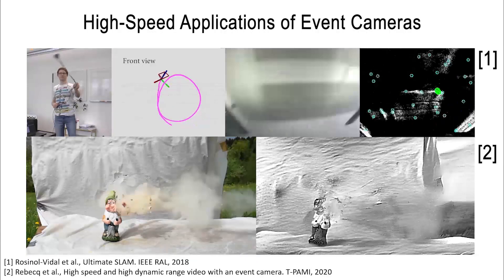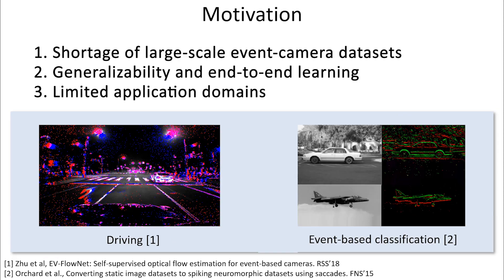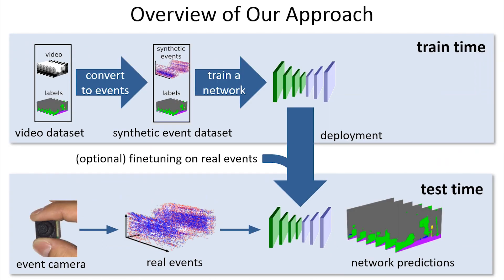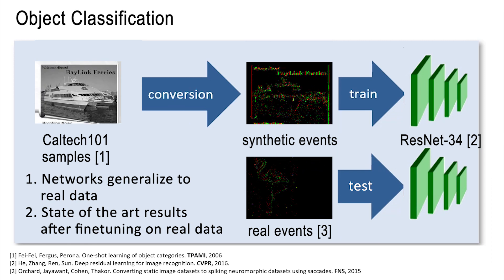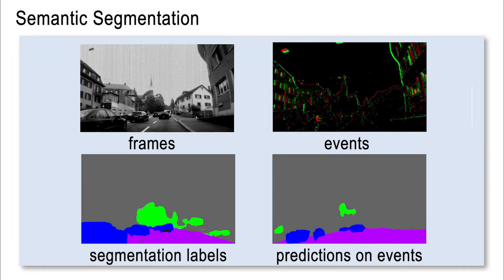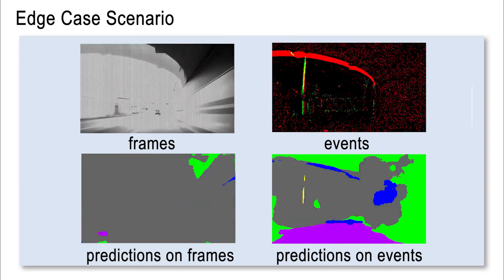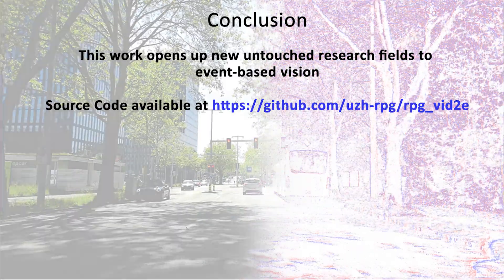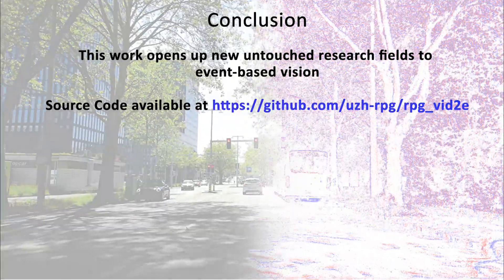Video to Events: Recycling Video Datasets for Event Cameras (CVPR20 1-min Video Pitch)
Event cameras are novel sensors that output brightness changes in the form of a stream of asynchronous "events" instead of intensity frames. They offer significant advantages with respect to conventional cameras: High Dynamic Range (HDR), high temporal resolution, and no motion blur.
Recently, novel learning approaches operating on event data have achieved impressive results. Yet, these methods require a large amount of event data for training, which is hardly available due the novelty of event sensors in computer vision research. In this work, we present a method that addresses these needs by converting any existing video dataset recorded with conventional cameras to synthetic event data. This unlocks the use of a virtually unlimited number of existing video datasets for training networks designed for real event data. We evaluate our method on two relevant vision tasks, i.e., object recognition and semantic segmentation, and show that models trained on synthetic events have several benefits:
(i) they generalize well to real event data, even in scenarios where standard-camera images are blurry or overexposed, by inheriting the outstanding properties of event cameras;
(ii) they can be used for fine-tuning on real data to improve over state-of-the-art for both classification and semantic segmentation.

Reference:
Daniel Gehrig, Mathias Gehrig, Javier Hidalgo-Carrió, Davide Scaramuzza.
Video to Events: Bringing Modern Computer Vision Closer to Event Cameras
IEEE Conference on Computer Vision and Pattern Recognition (CVPR), Seattle, 2020

D. Gehrig, M. Gehrig, J. Hidalgo-Carrió and D. Scaramuzza are with the Robotics and Perception Group, Dept. of Informatics, University of Zurich, and Dept. of Neuroinformatics, University of Zurich and ETH Zurich, Switzerland